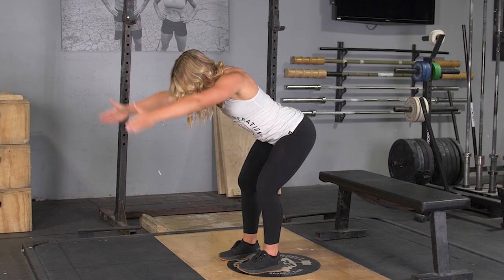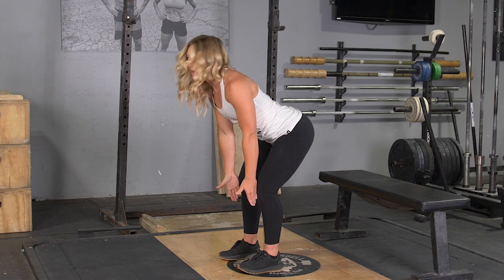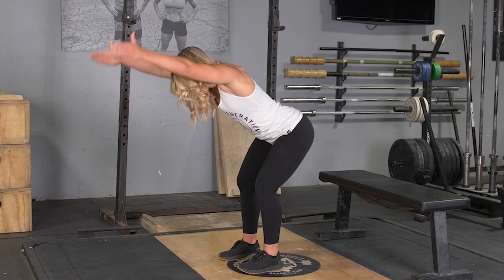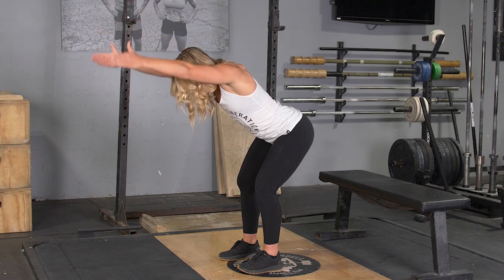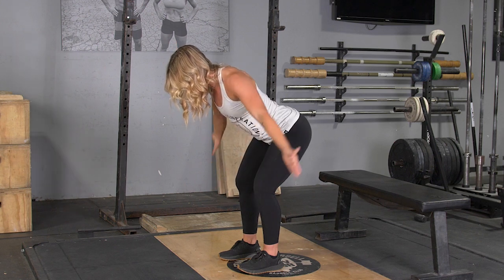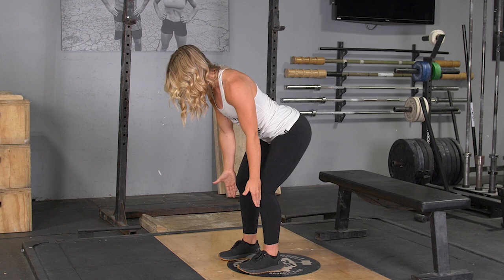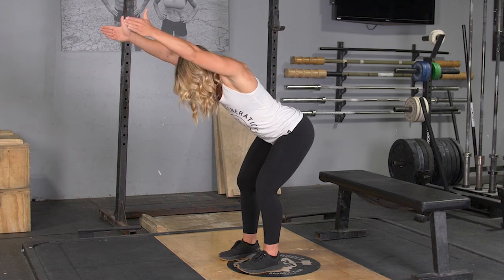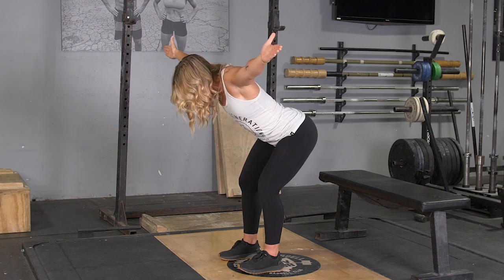Master the ITM Sequence: Elevate Your Fitness with Dynamic Movement Patterns!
The ITM Sequence is an innovative and comprehensive workout designed to enhance overall fitness through a series of targeted exercises that improve strength, flexibility, and endurance. At TGrip Fitness, we utilize the ITM Sequence to provide a well-rounded training experience that addresses multiple aspects of physical fitness. This sequence incorporates various movements to engage different muscle groups, promote balanced development, and boost cardiovascular health. By incorporating the ITM Sequence into your fitness routine with TGrip Fitness, you'll benefit from a dynamic and effective workout that helps you achieve your fitness goals faster. Discover the transformative power of the ITM Sequence at TGrip Fitness and elevate your training to new heights!